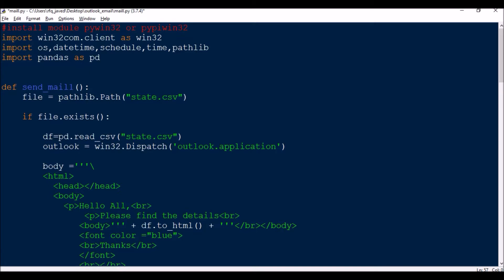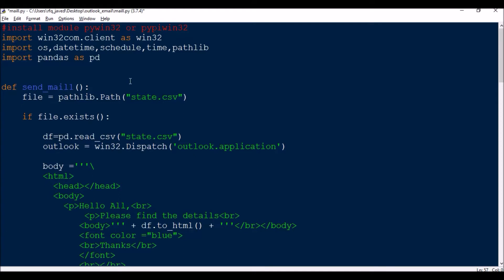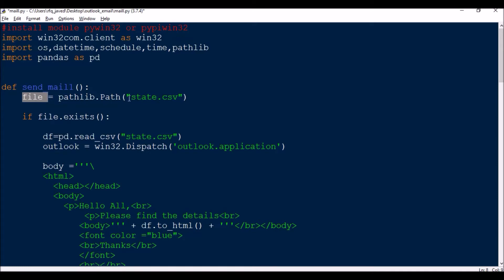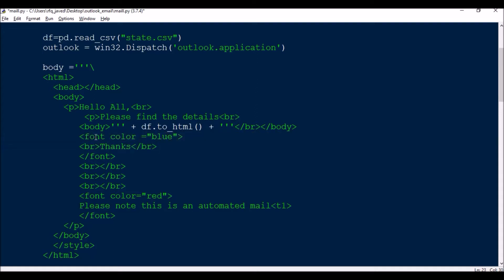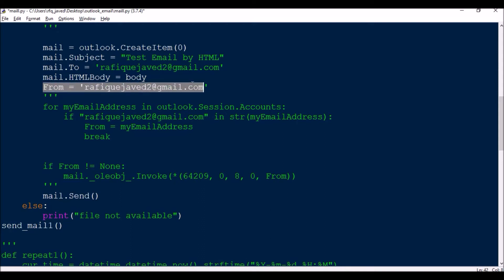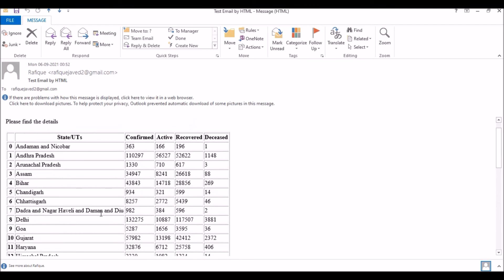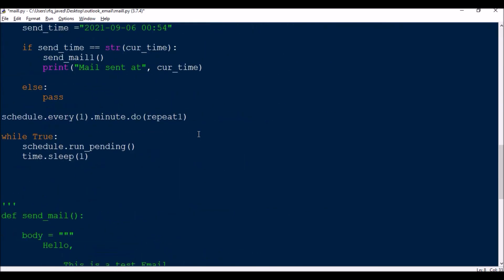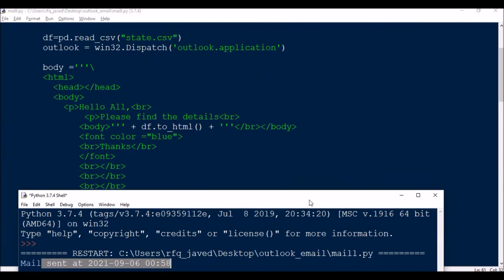Triggering Outlook Email with HTML Table in the Body using Python || Auto Scheduler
This video describes about automatic trigger of an Outlook Email with HTML table in the body from csv file